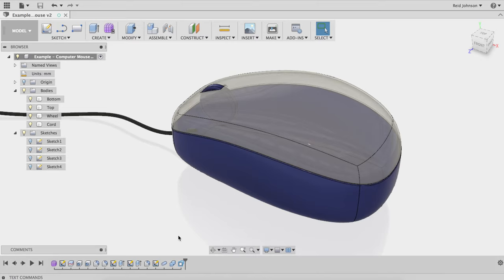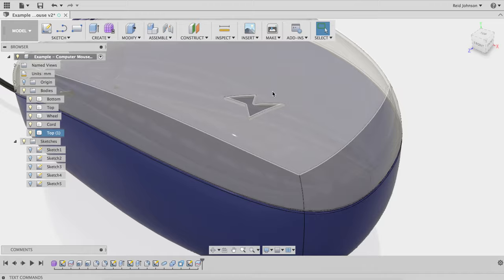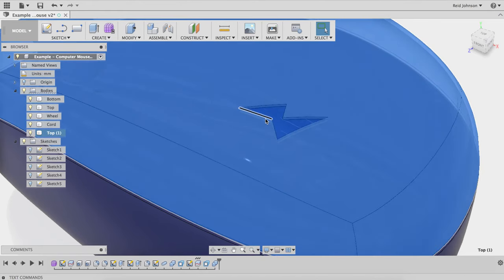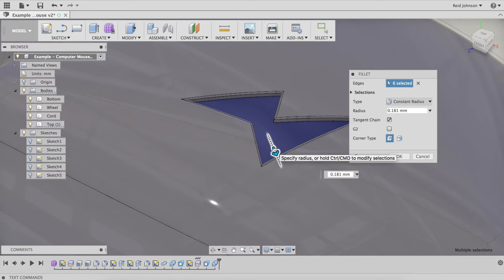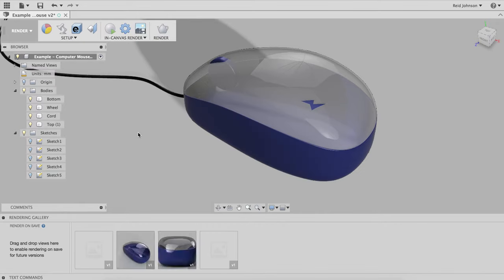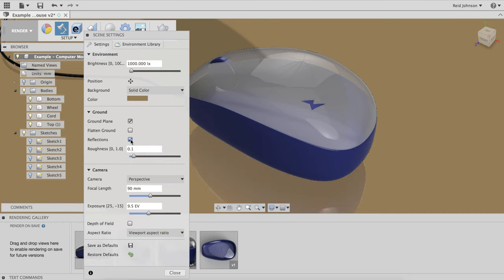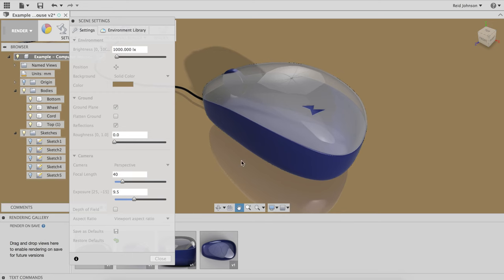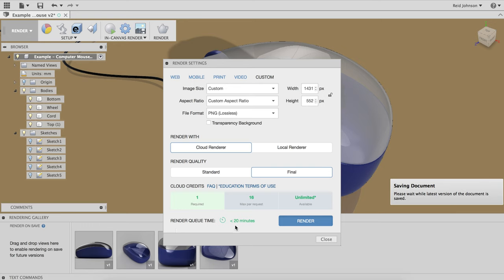5 Mouse Logo STL and Rendering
Create a Computer Mouse - Step 5 Wheel and Cord